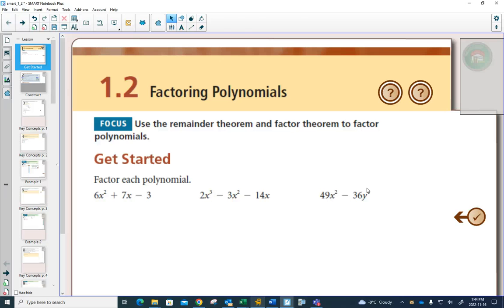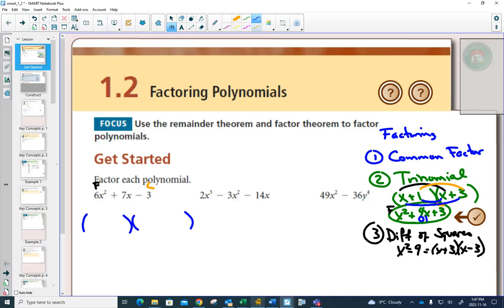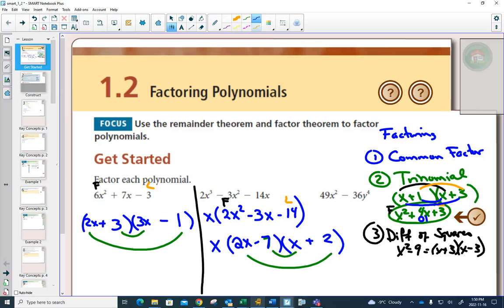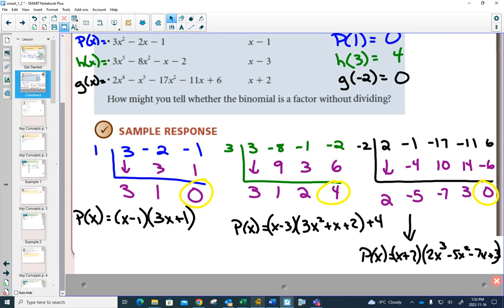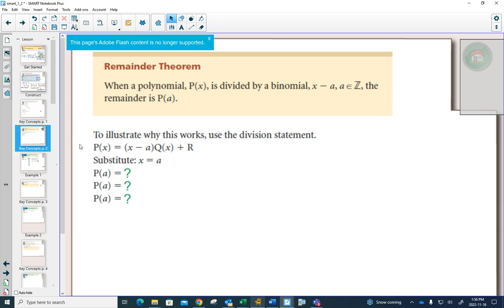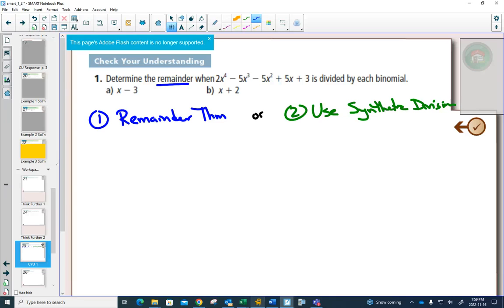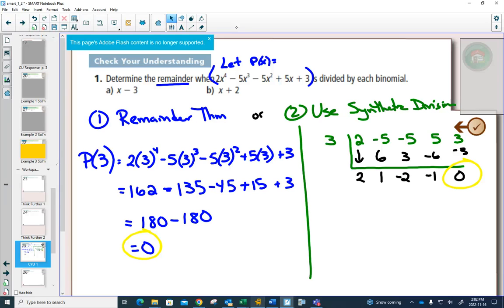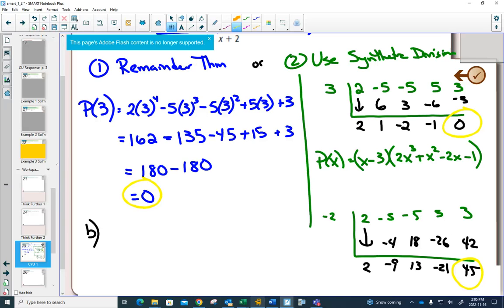40SP 1 2 Example 1